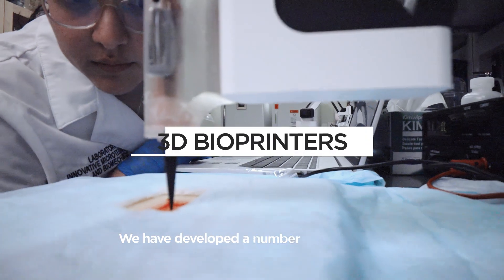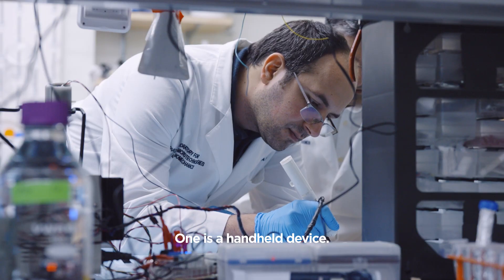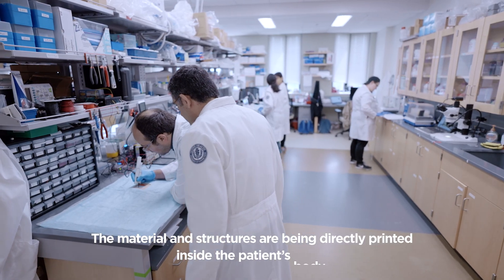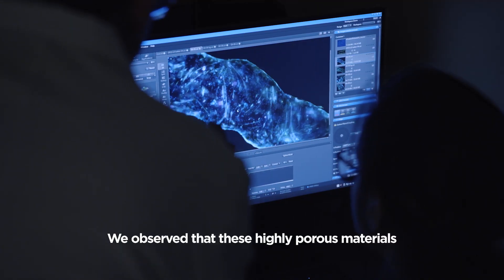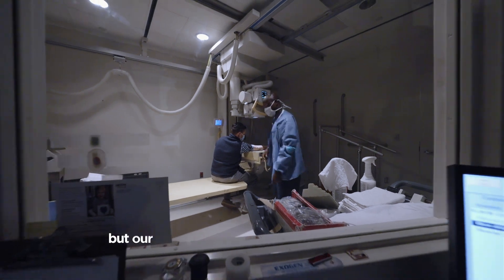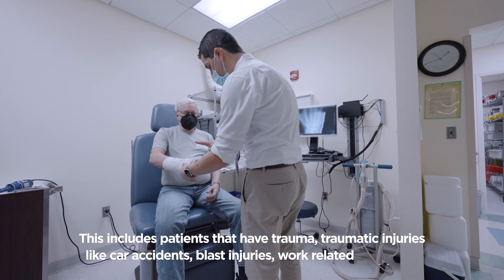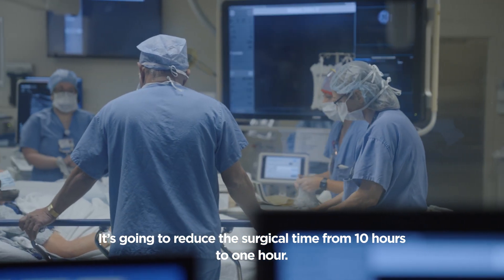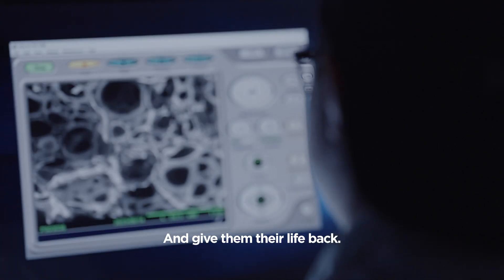Science in Seconds: Handheld 3D Bioprinters to Treat Musculoskeletal Injuries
Using 3D printing technology, UConn Health researchers have come up with a new way to surgically reconstruct musculoskeletal injuries. Bioengineers in the dental school have developed a handheld device that uses a special “bioink” that adheres to the damaged muscle inside the body without the need for suturing – simplifying the process and greatly reducing surgical time.

MB01PZMH5UFVA2L